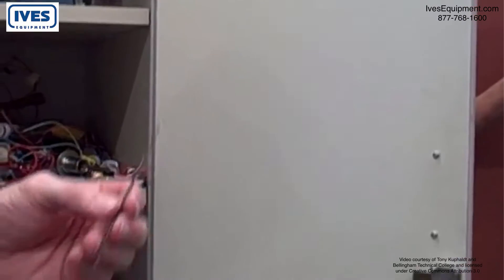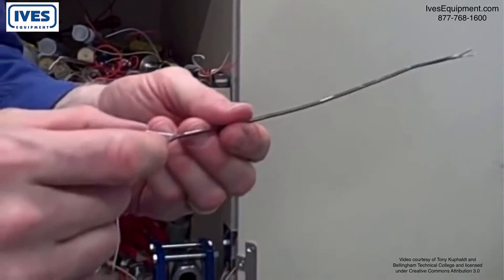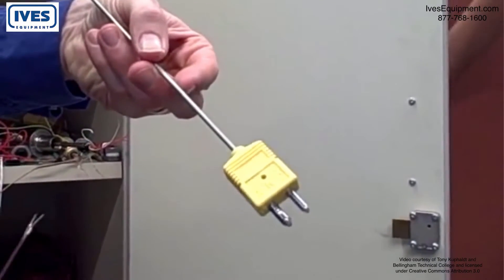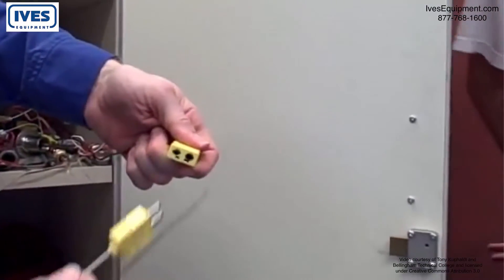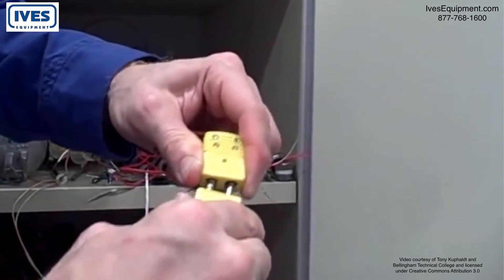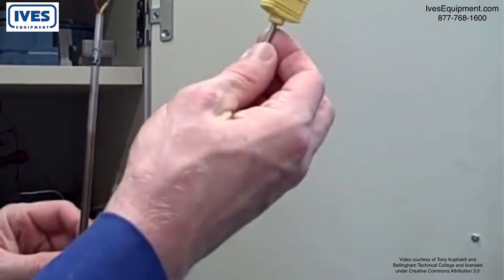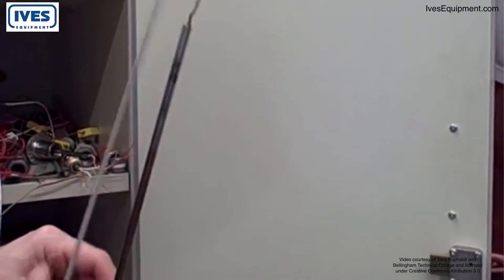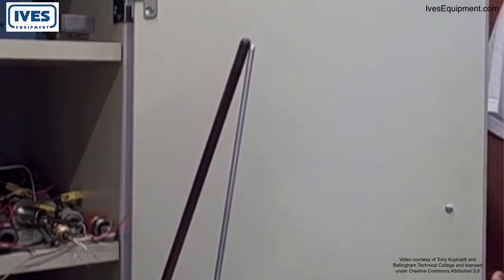Industrial Temperature Sensors: Basics of Thermocouples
Thermocouples are the most widely used industrial temperature sensor found in industrial processes today. They are rugged, relatively inexpensive to manufacture, are provide fairly good accuracy.

Thermocouples operate on the "Seebeck Effect", which is the phenomena whereby two dissimilar metal conductors (wires), joined at two points, with one point kept at a known constant temperature, produce a measurable voltage difference between the two conductors.

Thermocouple types - such a type J, type K, type R, and type S - refer to the alloy combinations used for the conductors and are recognized by standardized color designations.

Thermocouples are used widely in industrial processes in industries such as power generation, primary metals, pulp and paper, petro-chemical, and OEM equipment. They can be fabricated in protective wells, and can be housed in general purpose, water-tight, or explosion-proof housings.

The following video provides a basic visual understanding of thermocouple wire, how a T/C junction is determined, and also discusses thermocouple connectors, polarity and some aspects of construction (such as grounded vs. ungrounded vs. open tip).

Video created by Tony Kuphaldt and Bellingham Technical College under Creative Commons 3.0 Attribution License.